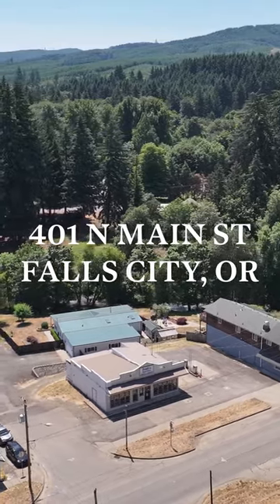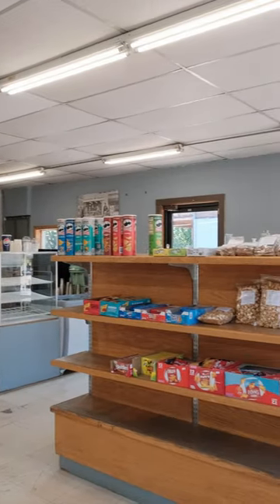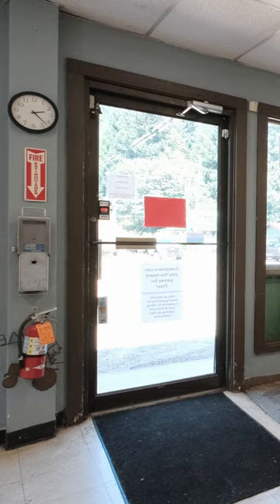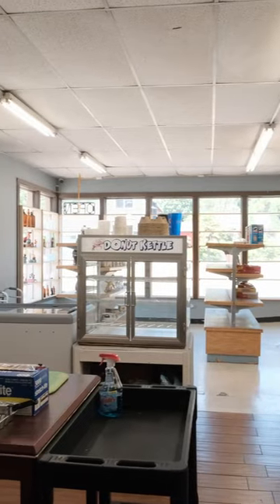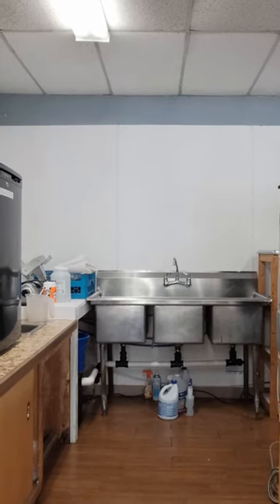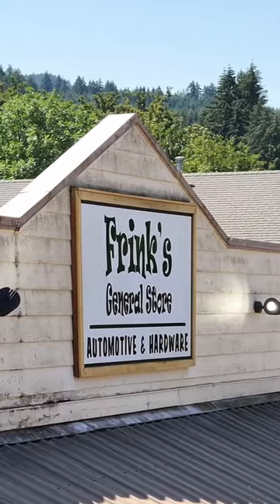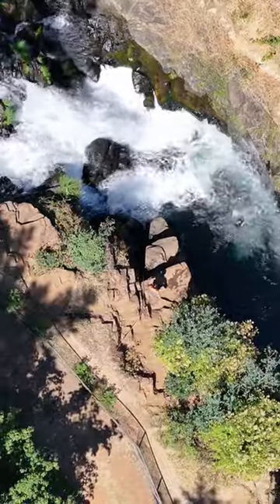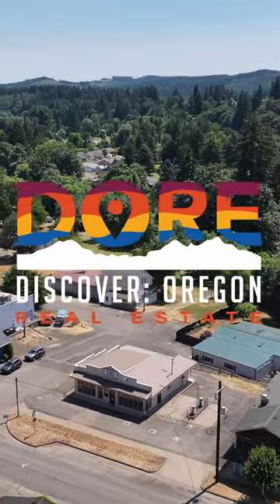401 N Main St Falls City OR - AGT Vertical